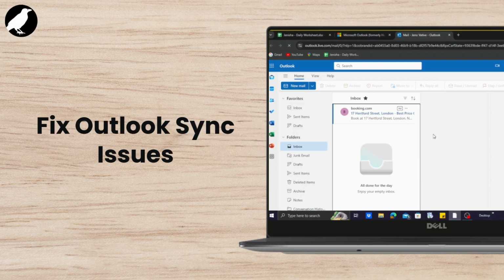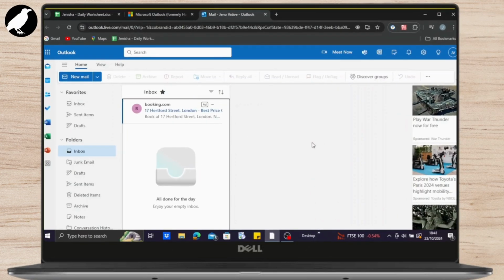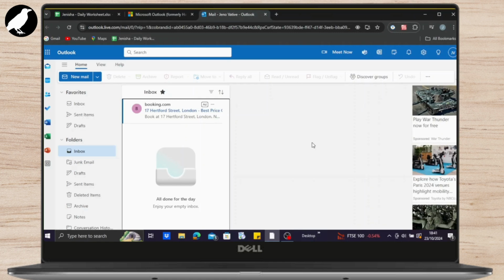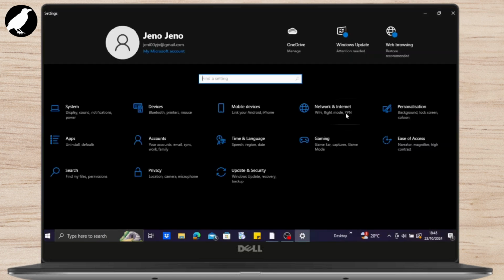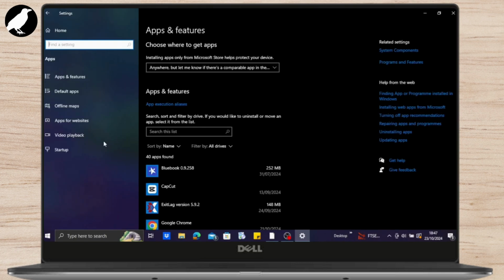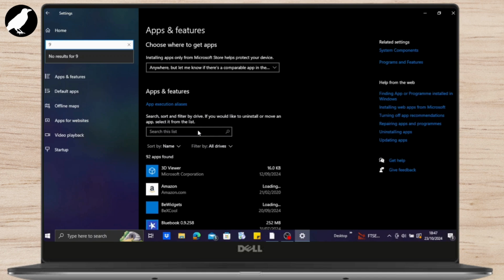How to Fix Outlook Sync Issues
How to Fix Outlook Sync Issues! Is your Outlook not syncing properly, causing you to miss important emails and updates? This video will guide you through effective steps to troubleshoot and resolve common Outlook sync issues quickly and easily. Whether you're asking, "Why isn't my Outlook syncing?" or need help with email synchronization, this tutorial has you covered. Learn the solutions to fix sync errors and keep your Outlook running smoothly. Watch now to see how you can resolve Outlook sync issues today!

Timestamps:
00:00 How to Fix Outlook Sync Issues
00:10 Why Isn’t My Outlook Syncing?